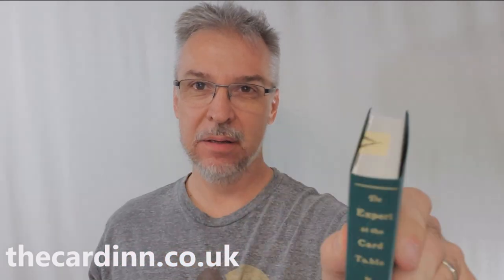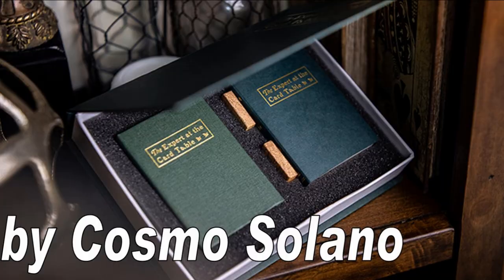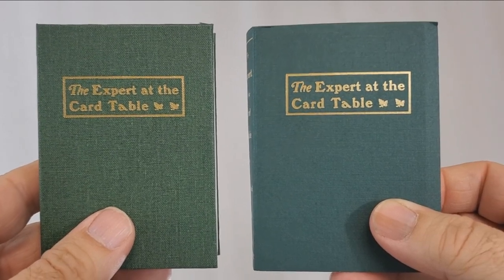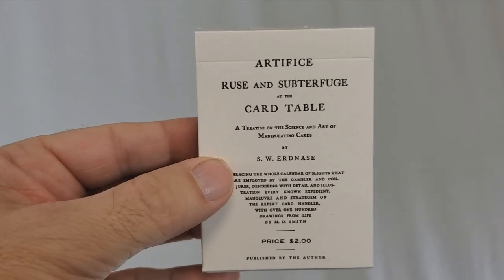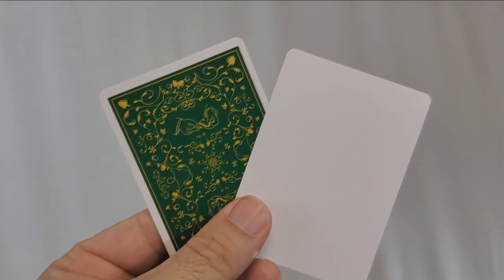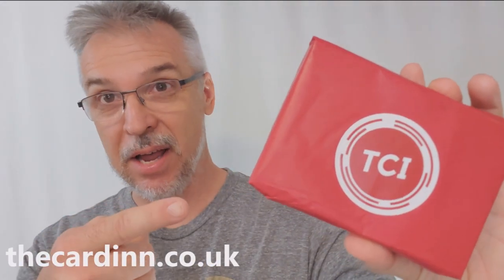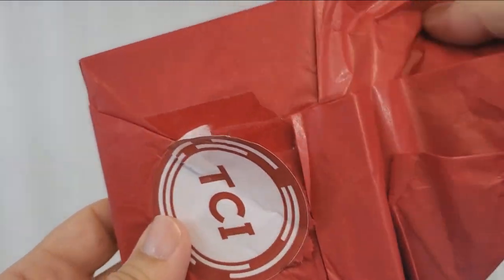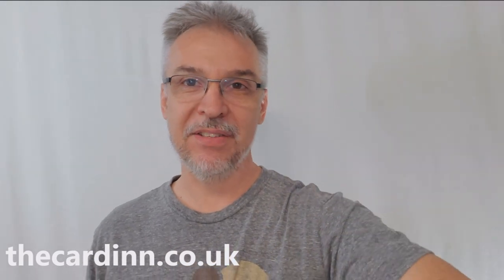Deck Review - fig. 25 Playing Cards by Cosmo Solano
Check out the artist's pages:
➥ NOIXES

Playing Cards
Magic Tricks
Best Magic
Easy Magic
Learn Magic

Magic Tricks
Playing Cards
S.W. Erdnase
Cosmo Solano